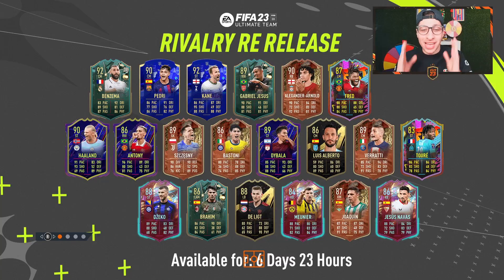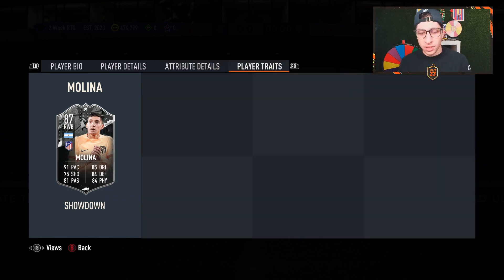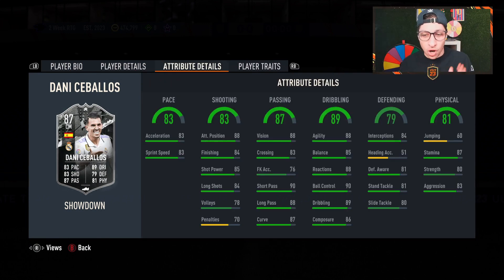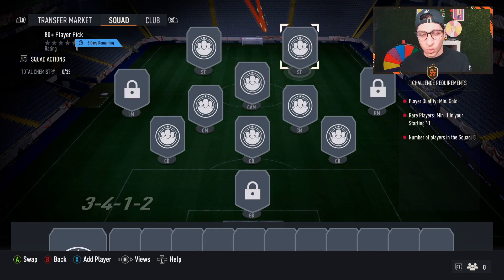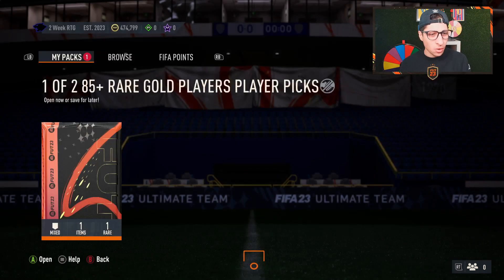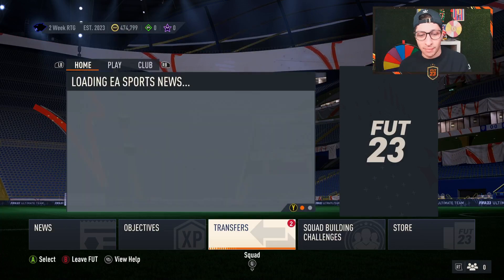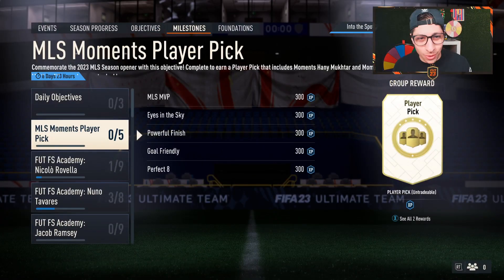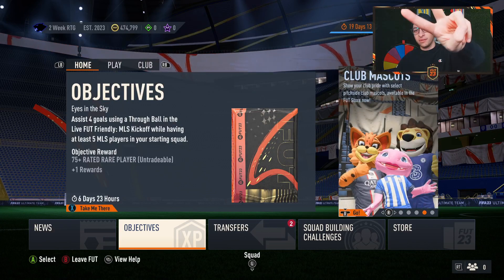Should You Complete The Ceballos OR Molina Showdown SBCs?!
Daily Content Review:
-Rivalry Re-Release Promo Cards
-Showdown Ceballos vs. Molina SBCs
-85+ Player Pick SBC
-80+ PP SBC
-Premium Bronze Upgrade SBC
-Premium Silver Upgrade SBC
-MLS Moments Player Pick OBJ
-Super Loan Chase OBJ